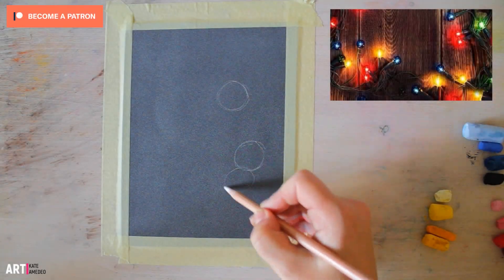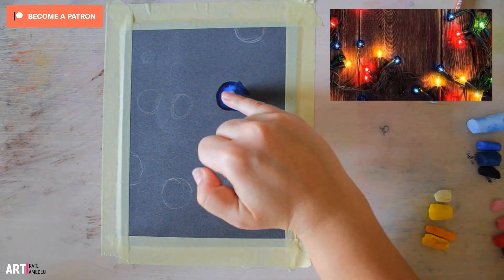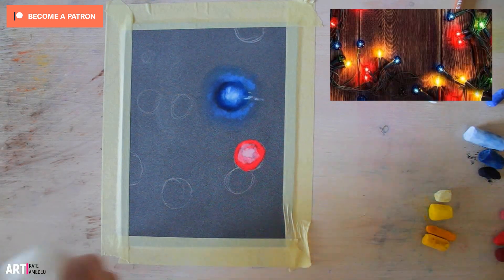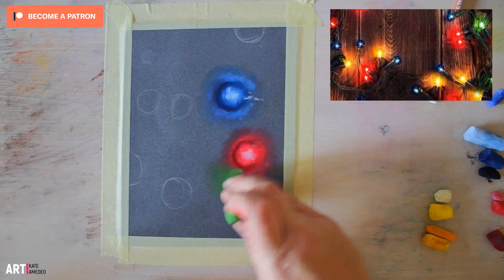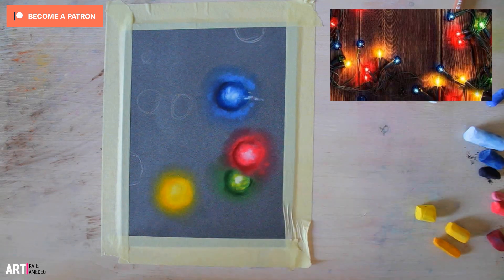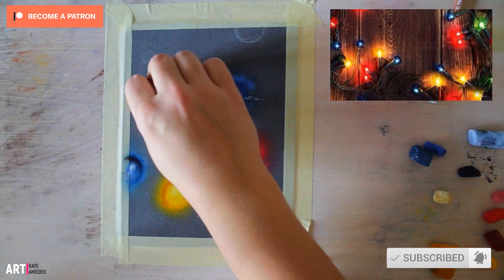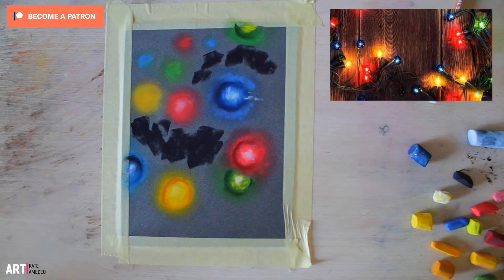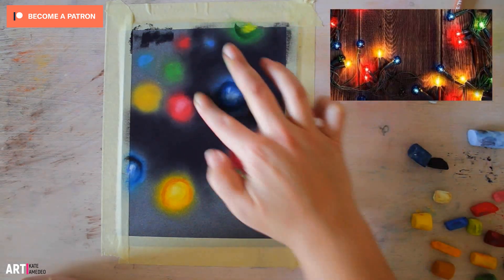How to draw Christmas lights with soft pastels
In this video I will share with you a simple technique about how to draw glowing lights with soft pastels.